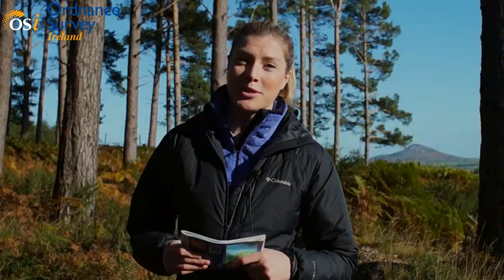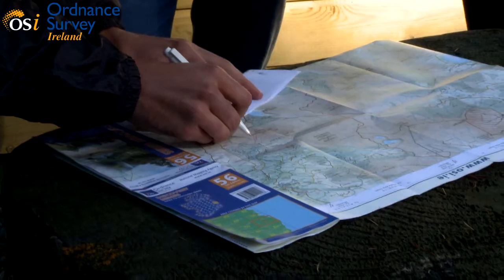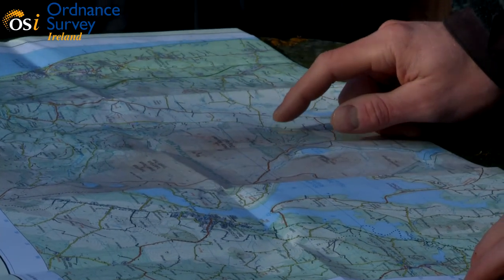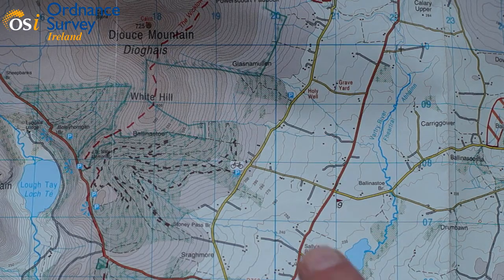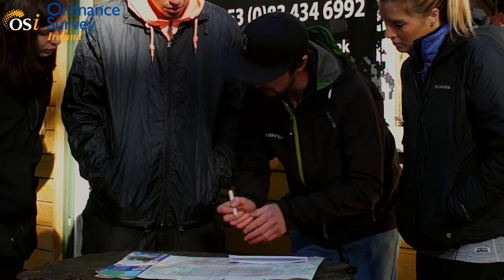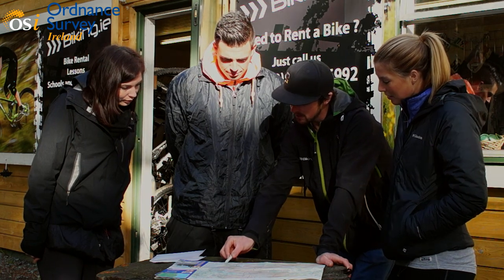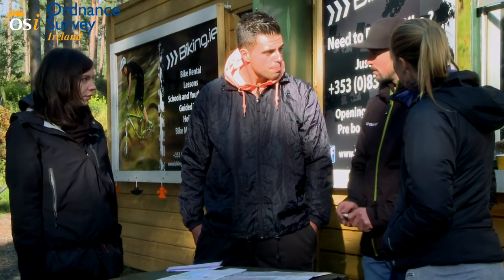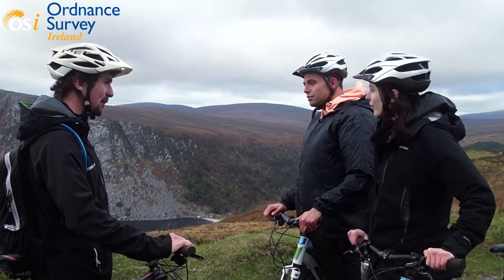How to use Map Scales and Grids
Understanding how scales and grids work on maps is essential to their use and there's really not a lot to it. So let's take scales first.